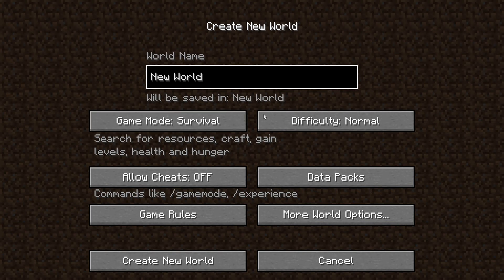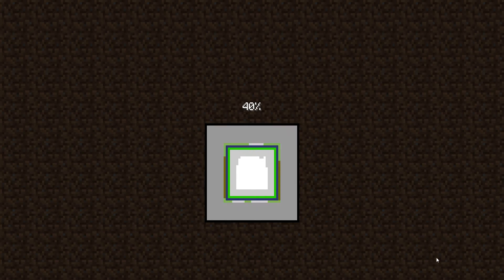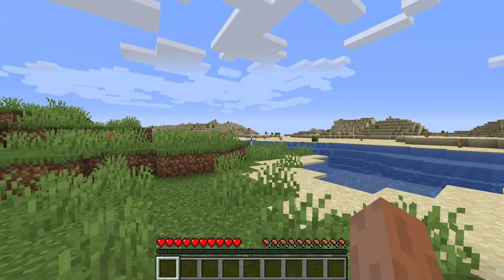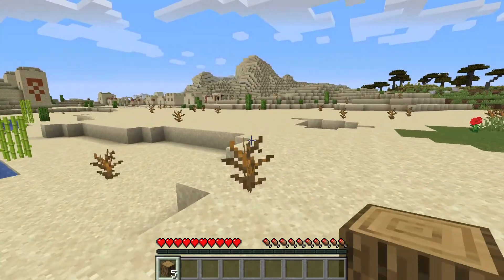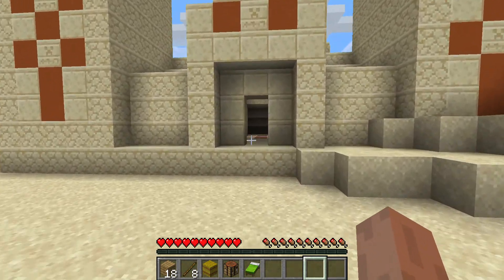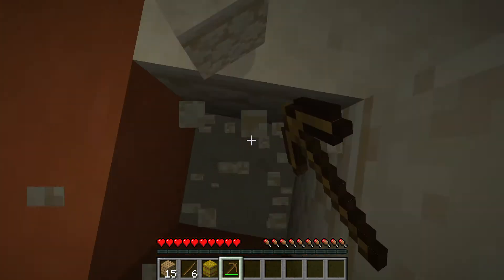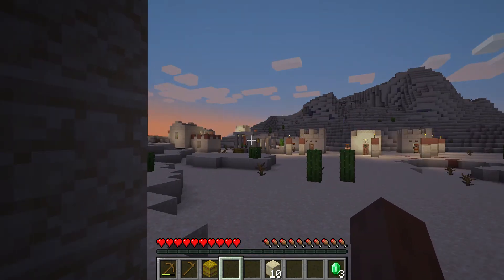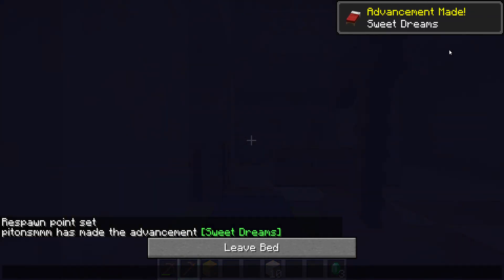I found a desesert temple in minecraft (ep1) survival